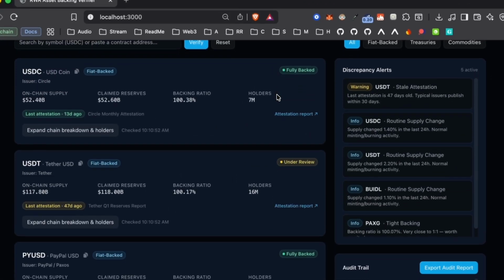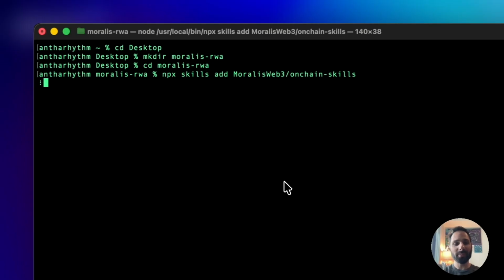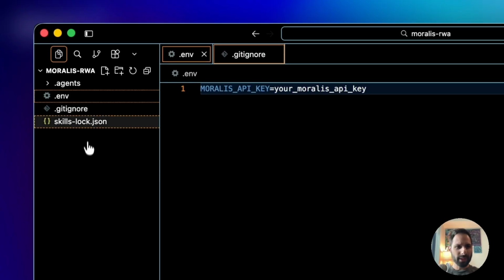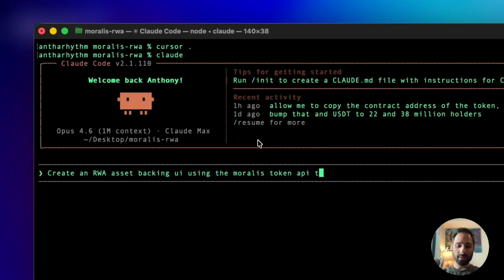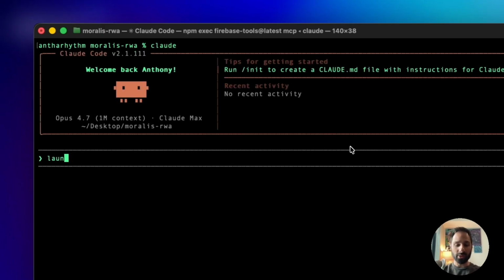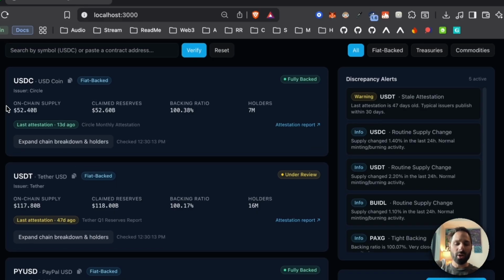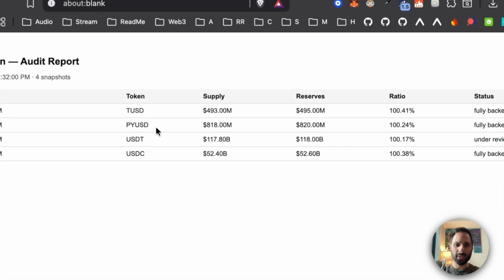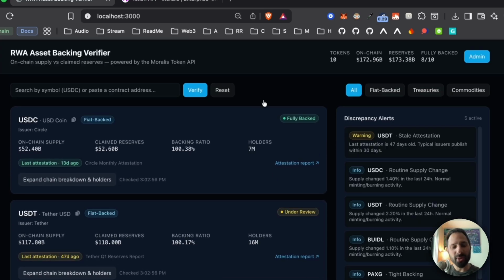Build a Stablecoin & RWA Backing Verifier with Claude & Moralis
Build an RWA backing verifier with Claude and Moralis. In this tutorial, you’ll create a dashboard that compares onchain token supply with claimed reserves for stablecoins, tokenized treasuries, and commodity-backed assets. The app pulls token data with Moralis, surfaces backing ratios, attestation links, holder concentration, and discrepancy alerts, and gives you a faster way to verify whether an asset appears fully backed.